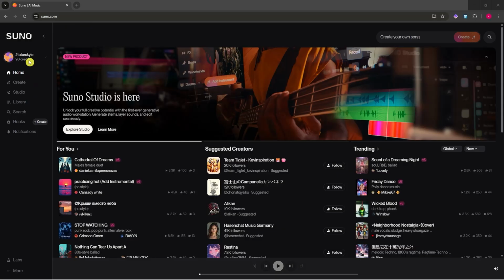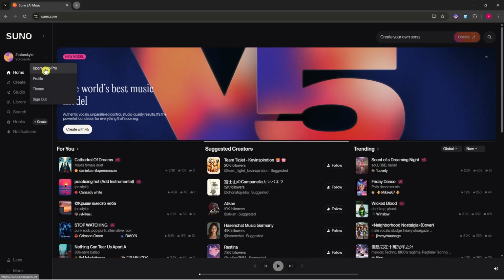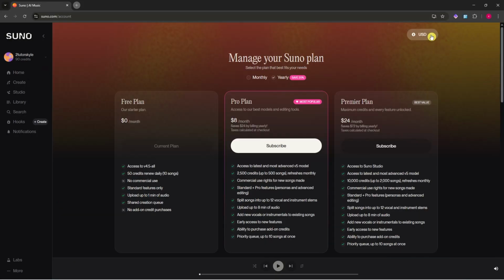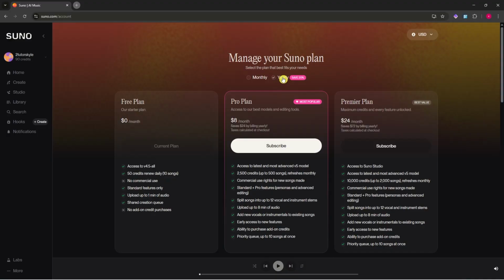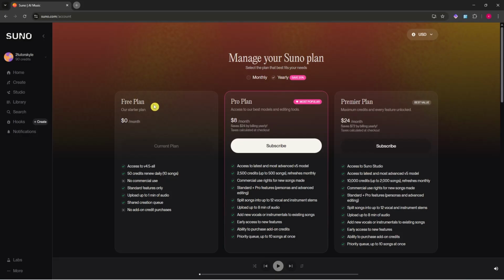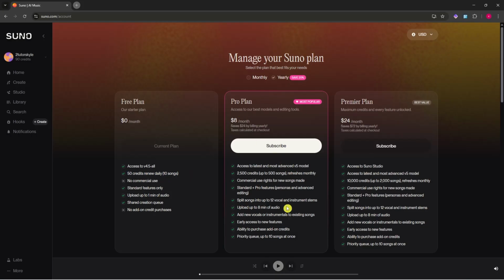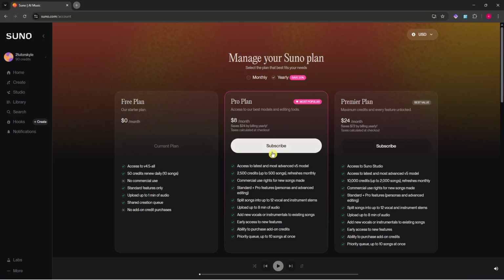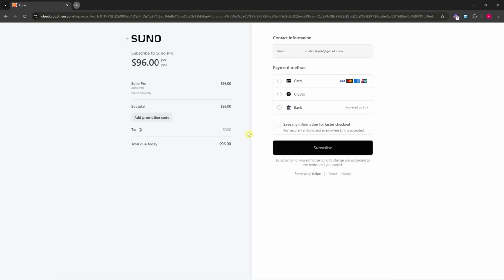How to BUY Suno AI SUBSCRIPTION (Step by Step) 2026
Learn how to purchase a Suno AI subscription to unlock advanced features and tools for your music projects. This video will take you through the subscription process step by step. Please consider liking the video and letting us know if you have any comments, ideas or questions, we really appreciate any feedback! We have plenty of other tutorials on our channel so come and see if we can help you with anything else :)